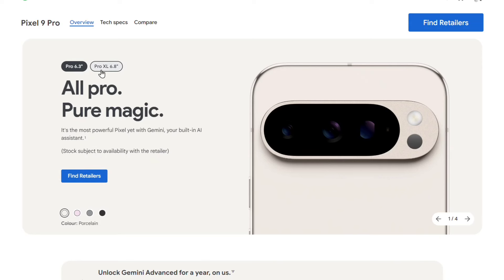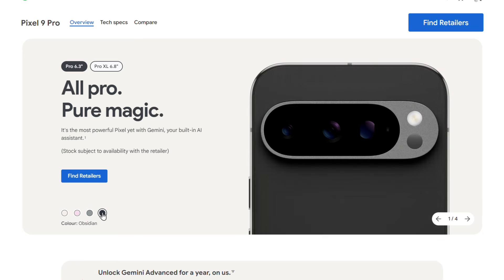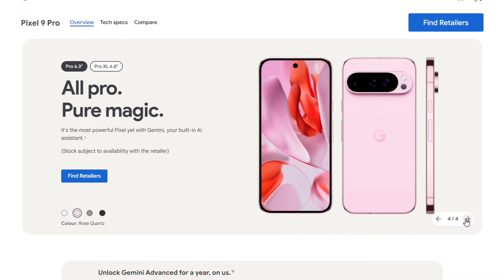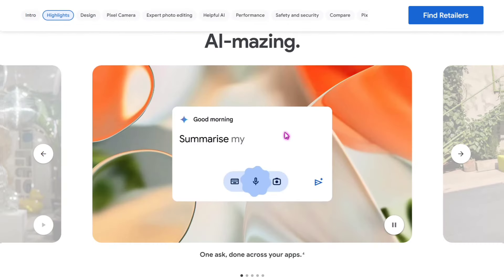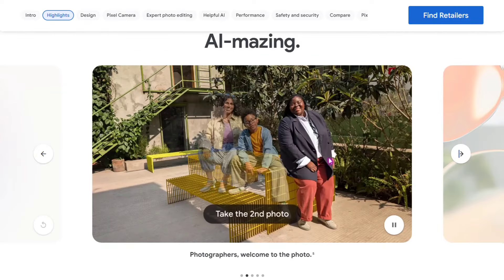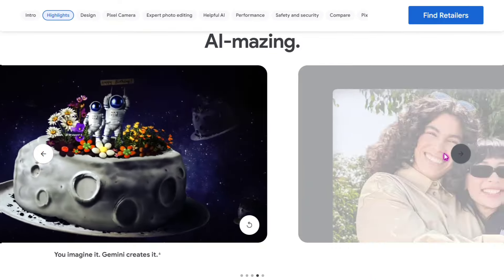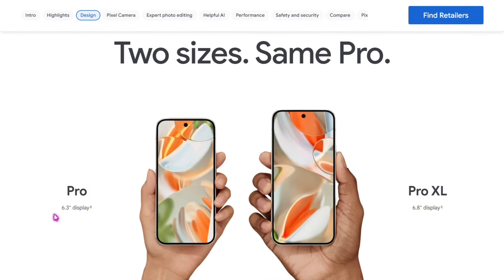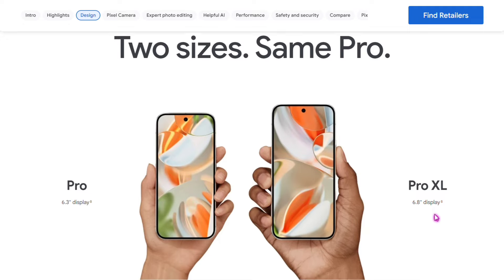"AI" -லாம் OK, மத்தபடி phone எப்படி இருக்கு? Google Pixel 9 Pro XL Review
AI-லாம் OK, மத்தபடி phone எப்படி இருக்கு? Google Pixel 9 Pro XL Review | தமிழ்

இந்த video-ல, Google Pixel 9 Pro XL phone-ஐ முழுமையாக review செய்யிறோம்! AI-ல் இதோட வேகத்தை பார்த்தாச்சு, ஆனா camera, performance, battery, design எல்லாம் எப்படி இருக்கு? Pixel 9 Pro XL உண்மையிலேயே உங்களுக்குப் பொருத்தமா?

📱 Main Highlights:

AI features: படத்தை auto enhance செய்ய, voice commands வேகமா work பண்ணுதா?
Camera: 48MP primary lens performance, 8K video shooting, low light capabilities.
Performance: Snapdragon 8 Gen 3 processor, 12GB RAM.
Display & Design: 6.8-inch LTPO OLED, 120Hz refresh rate.
Battery: 5000mAh, wireless charging speed, battery backup.
Pixel 9 Pro XL வாங்க வேண்டுமா அல்லது வேறு options try பண்ணணுமா? இந்த video-வை பாக்குங்கள்!

1.
2.
3.
4.
5.
6.
7.
8.
9.
10.
11.
12.
13.
14.
15.
16.
17.
18.
19.
20.
21.
22.
23.
24.
25.
26.
27.
28.
29.
30.
31.
32.
33.
34.
35.
36.
37.
38.
39.
40.
41.
42.
43.
44.
45.
46.
47.
48.
49.
50.
51.
52.
53.
54.
55.
56.
57.
58.
59.
60.
61.
62.
63.
64.
65.
66.
67.
68.
69.
70.
71.
72.
73.
74.
75.
76.
77.
78.
79.
80.
81.
82.
83.
84.
85.
86.
87.
88.
89.
90.
91.
92.
93.
94.
95.
96.
97.
98.
99.
100.